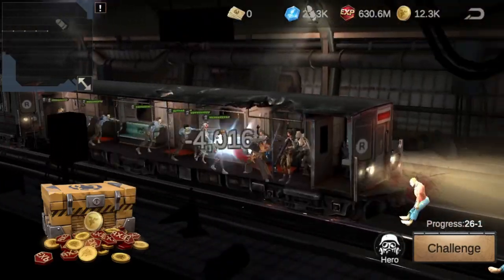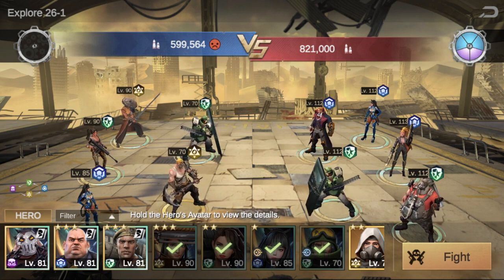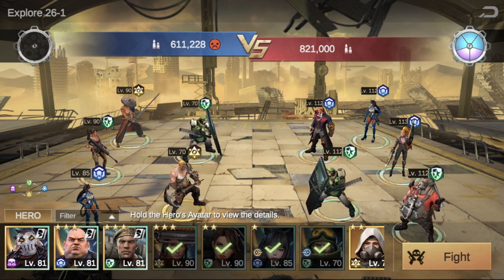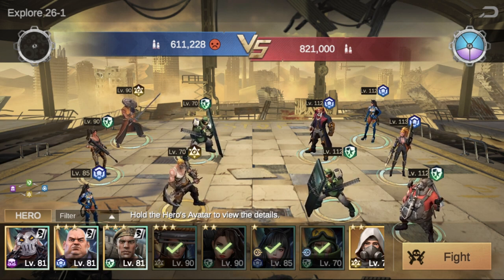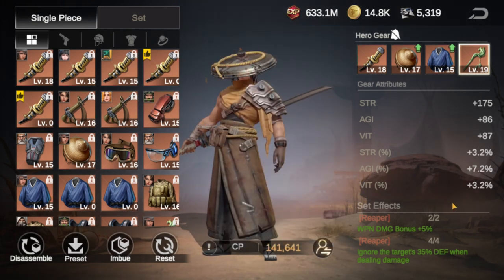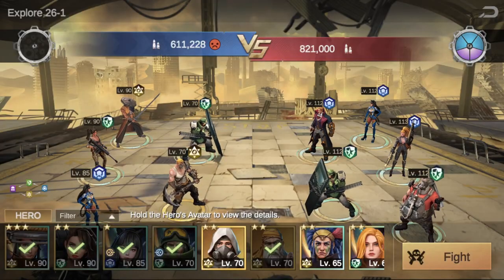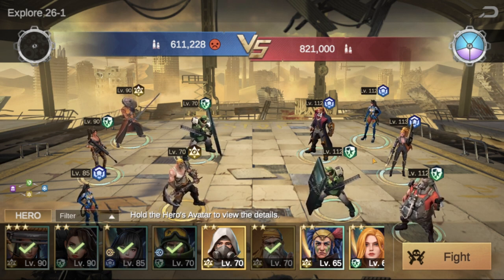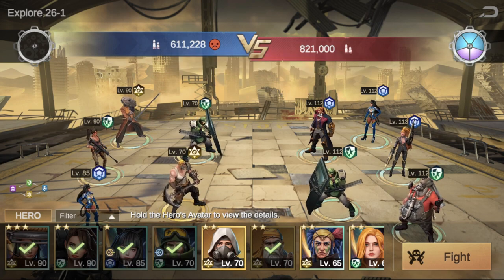Explore Guide | Last Fortress: Underground | Tutorial | Tips and Tricks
Guide to help players in season 0 and Season 1 advance through exploration until hero level 100. This guide is designed to help you maximize the speed you level up your heroes in the early seasons. If done properly, you can get your heroes to level 100 faster than your competition.

In addition to what was covered in this video, be sure to check your solari heroes. Walowitz, Bachus, Harrison, and Emma have abilities that increase the experience and memento coins you receive from Exploration and many heroes have abilities that increase your combat stats for exploration. If you don't have these abilities unlocked yet, be sure to watch for Production Hero Recruitment Cards in the helicopter!